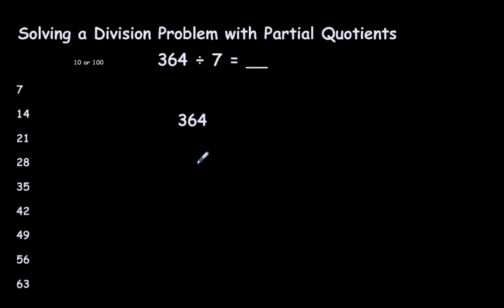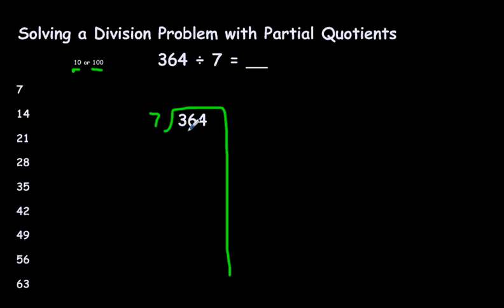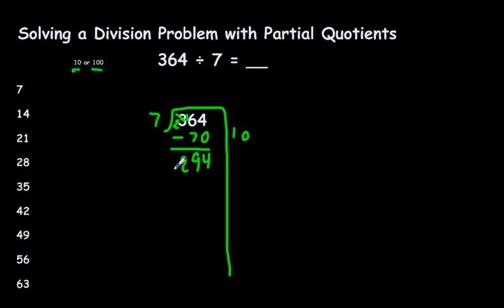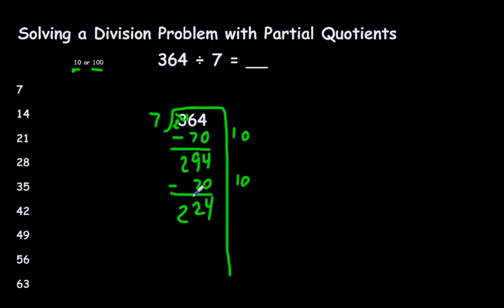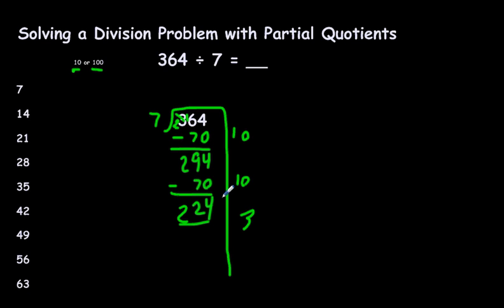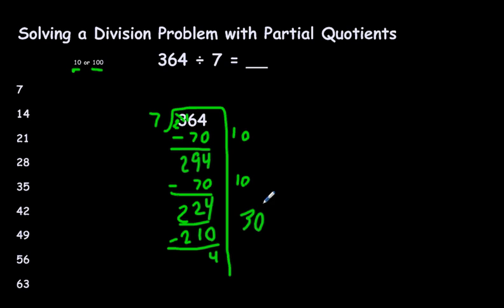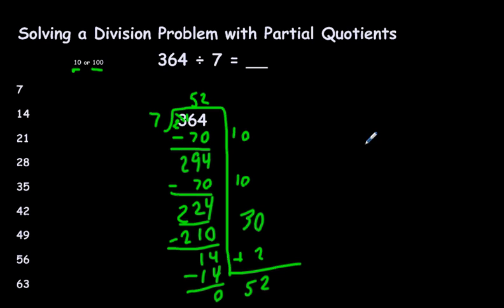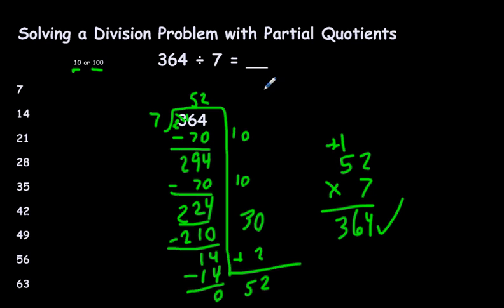Partial Quotients to solve a Division problem 1